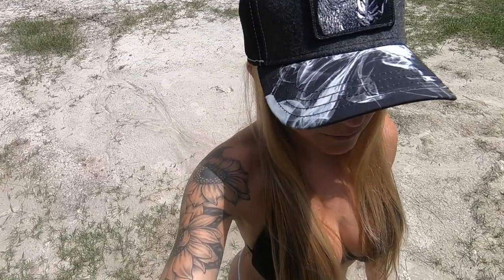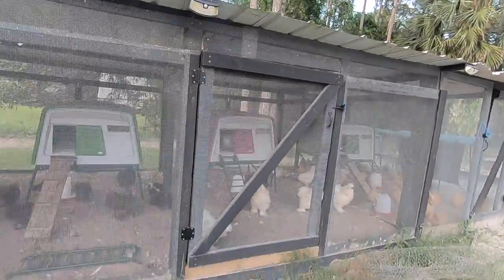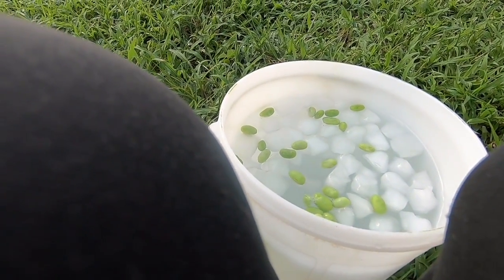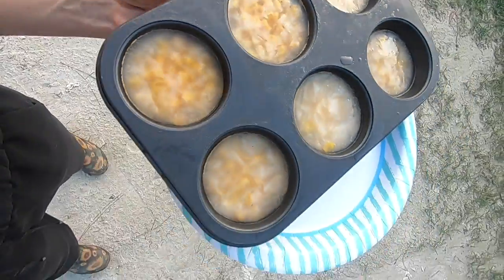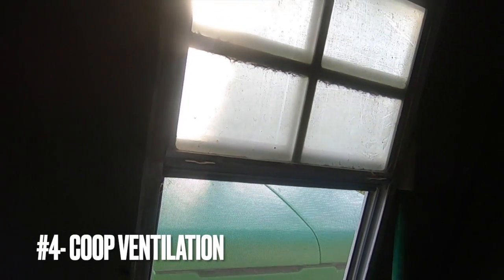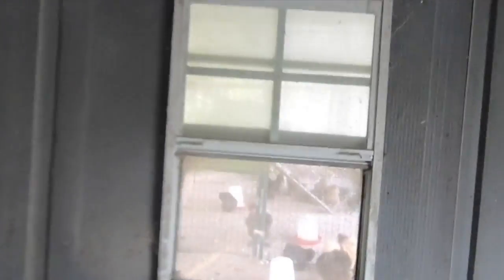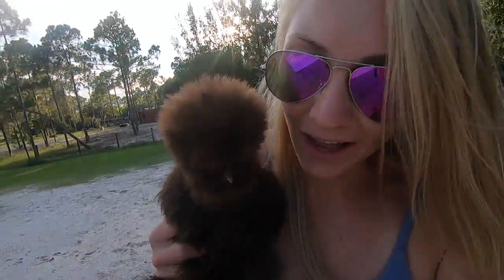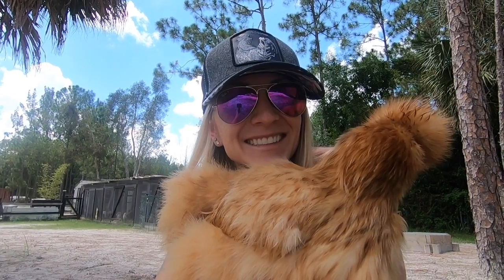How To Keep Your Chickens Cool!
This summer has been hot—chickens can easily get overheated and that can compromise their health. Here are some of my tips to keep them cool all summer long! Healthy chickens are happy chickens!

Just a girl who loves silkie chickens!